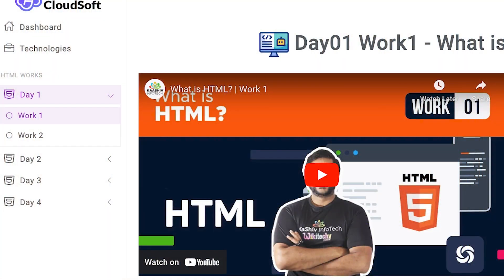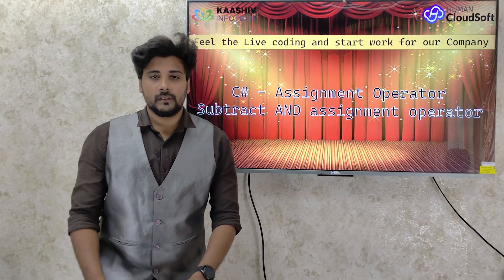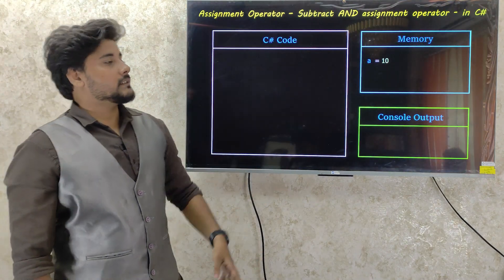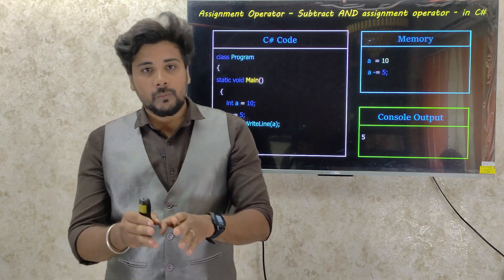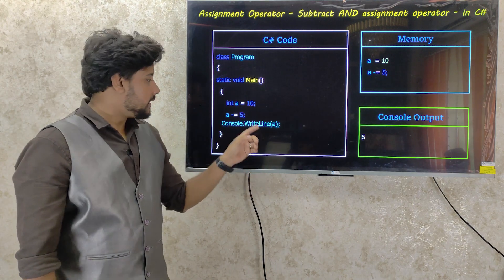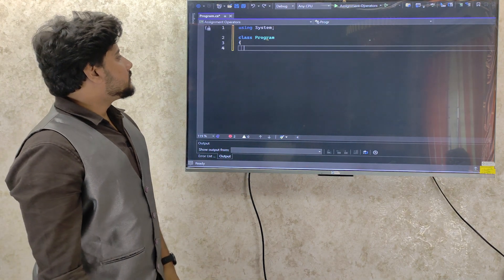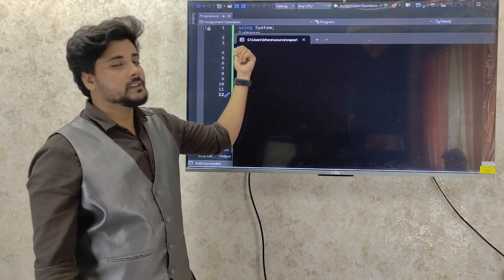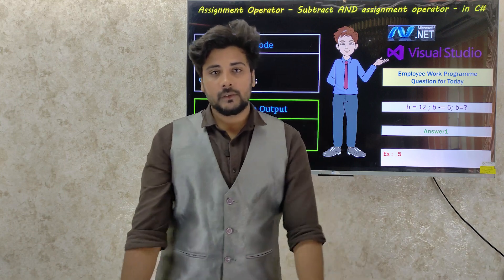What is the use of a Subtract AND Assignment Operator? | Dotnet Tutorial For Beginners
Apply for Course with 100% Placement Assistant support. They have courses like Full stack Dot
net, Java, Python, Mobile app Development, Machine Learning, Data Science, Networking,
Cloud & Cyber Security and much more, It’s a Live Online and Offline Training with Industrial
Experts.

Our New Office Address:

3A ,1st Cross Street, PH Road, Near to Shenbaga Bhavan Hotel& Opposite to FB Cakes, Maduravoyal, Chennai-600095